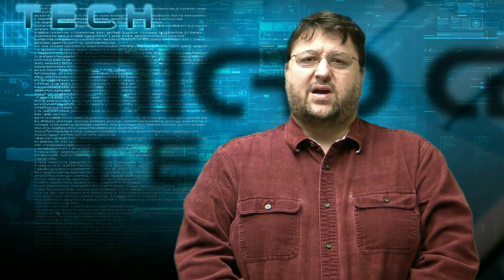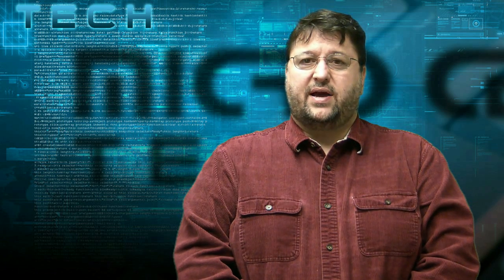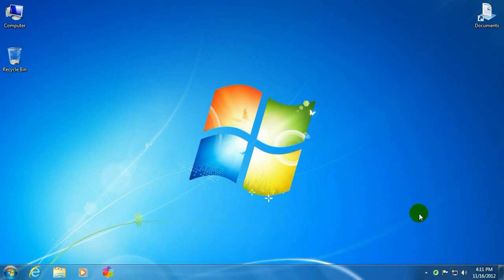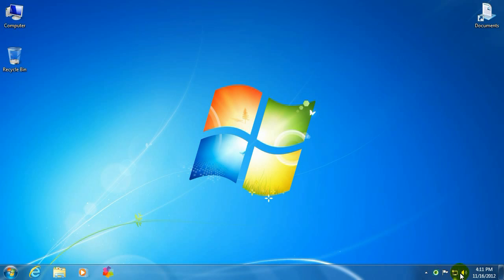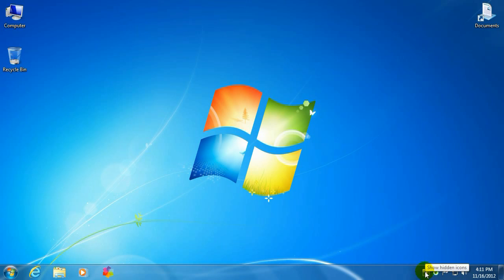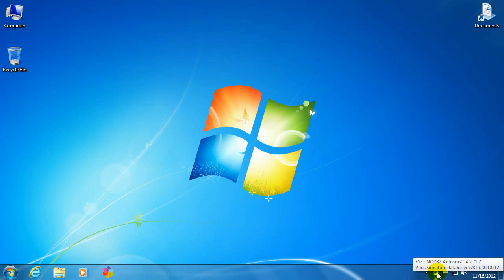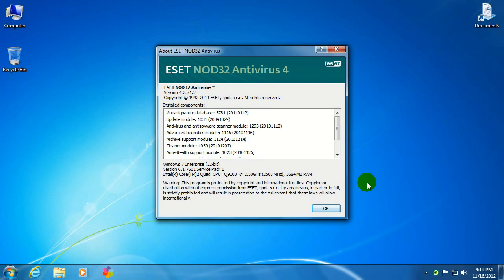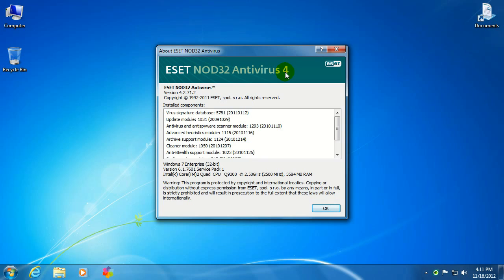Tech Support: Which version of ESET do you have? (Windows 7)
Micro Center Tech Support shows you how to find out which version of ESET you are running in Windows 7.